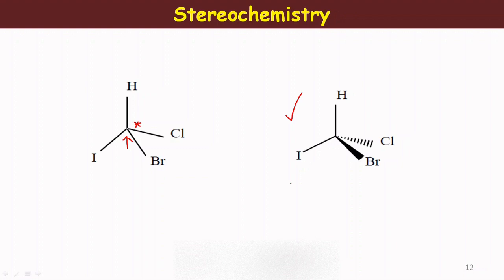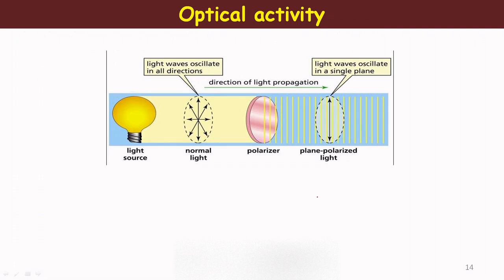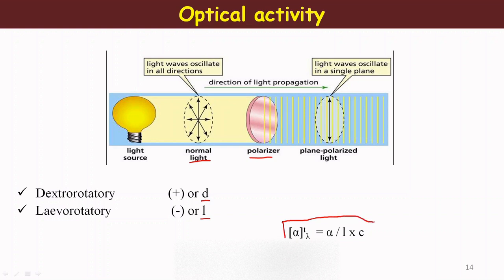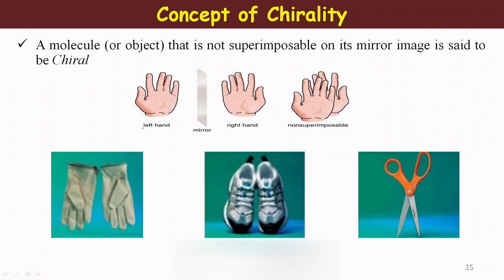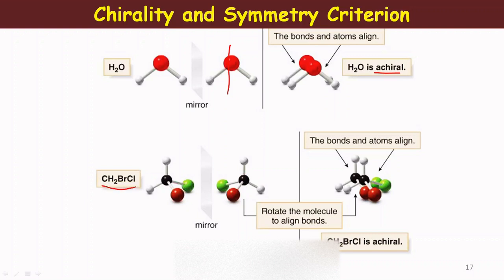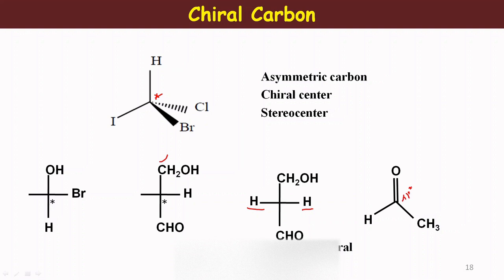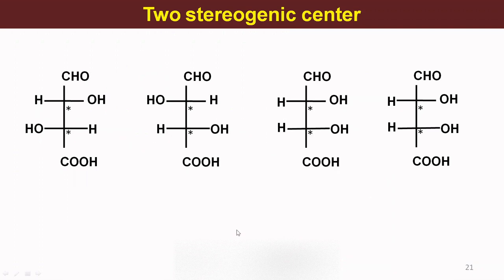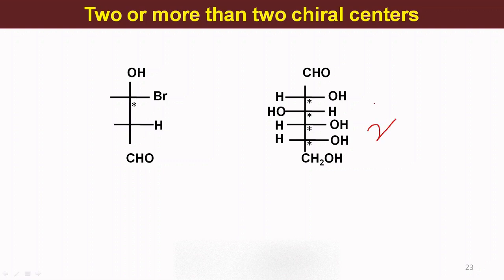Stereochemistry: Part 2 - Chirality and Symmetry Criteria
This lecture explains the concept of stereochemistry in which it deals with chirality and symmetry criteria